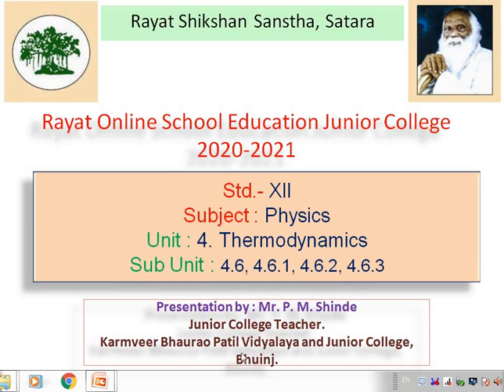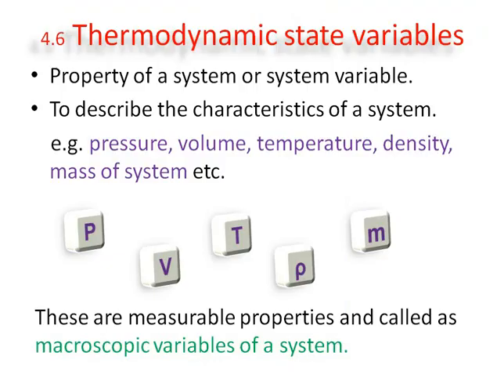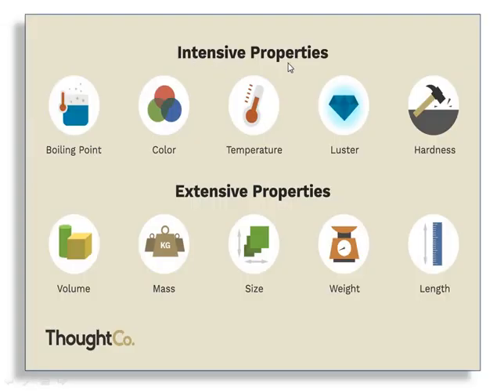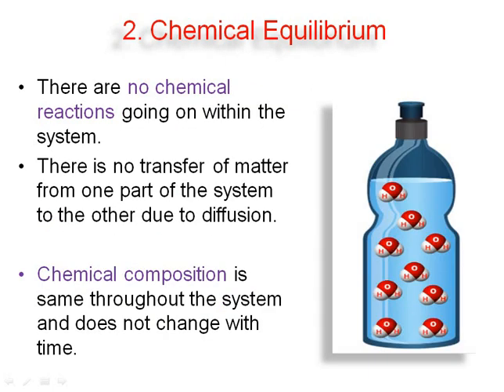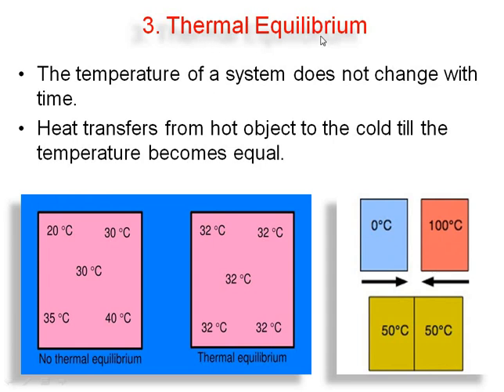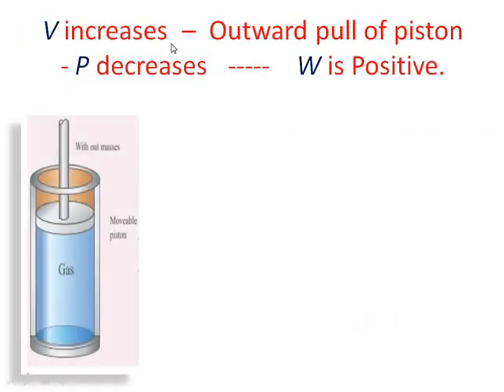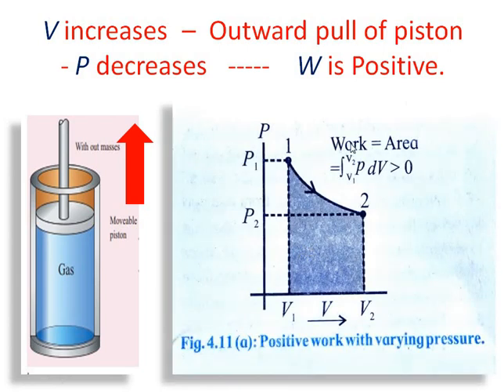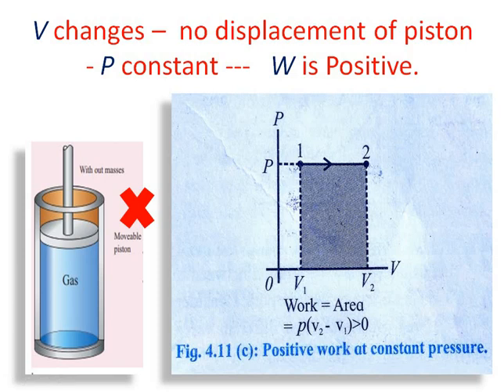Lecture 6 Thermodynamics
Sub units : 4.6 to 4.6.3 For class 12  by Prashant Shinde.